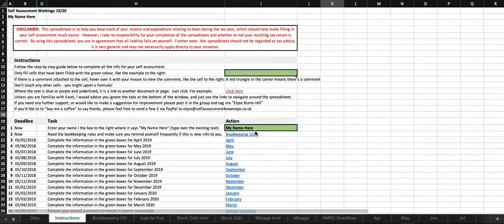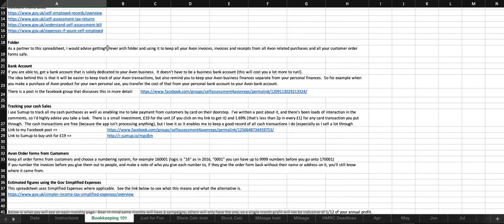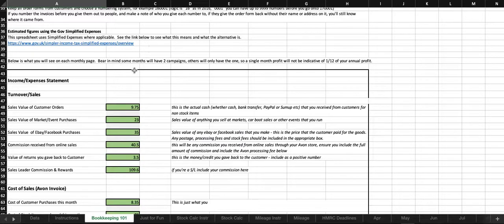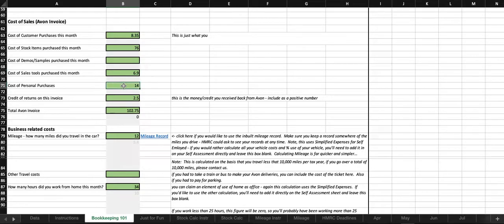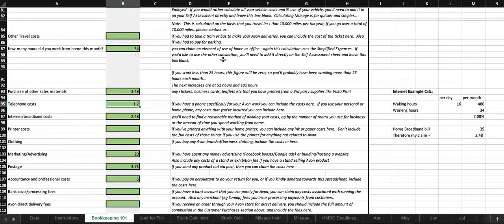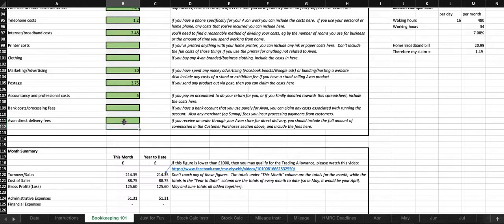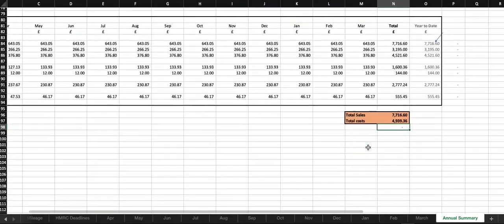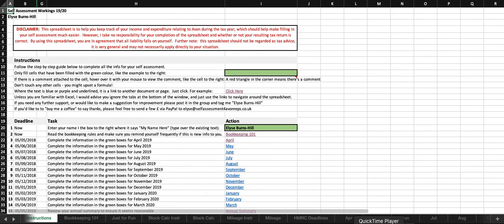1920 Spreadsheet Demo Video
(Please ensure you answer the questions, otherwise your request may be denied).